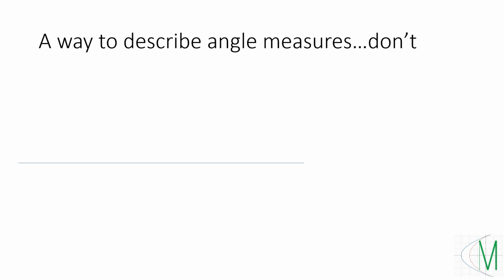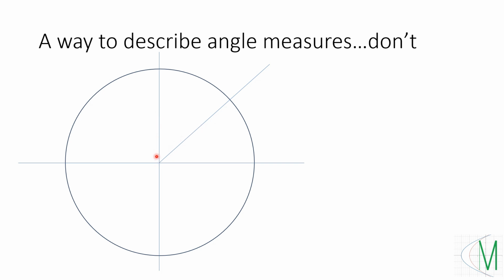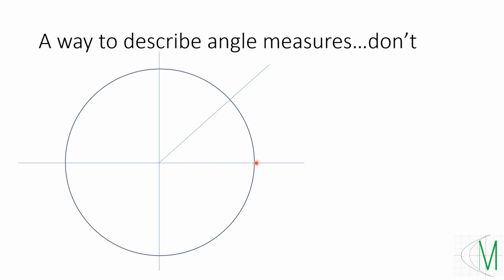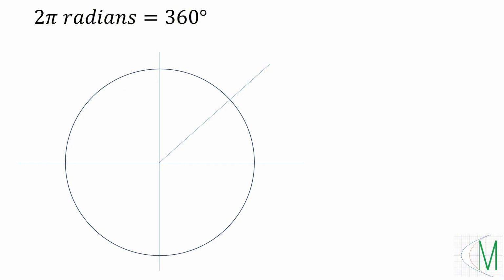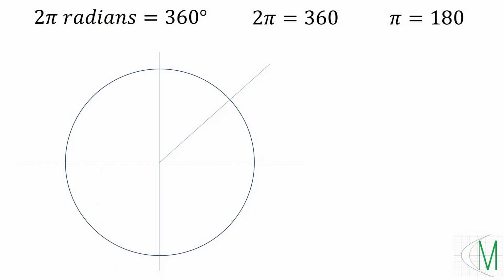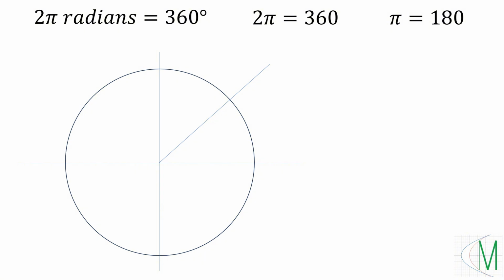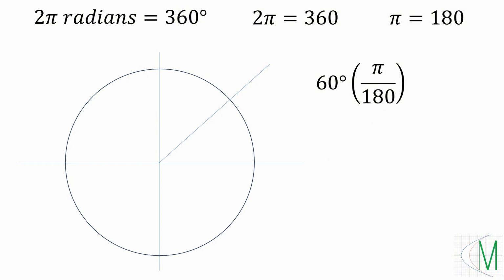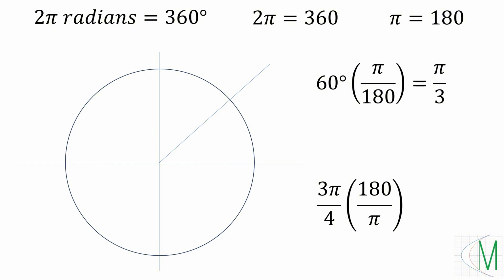What are radians TLDR Video